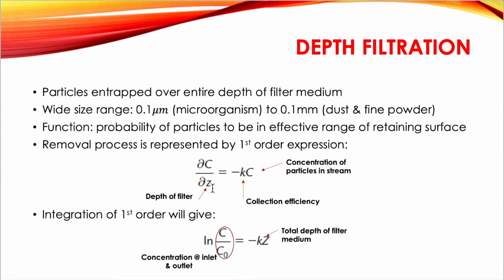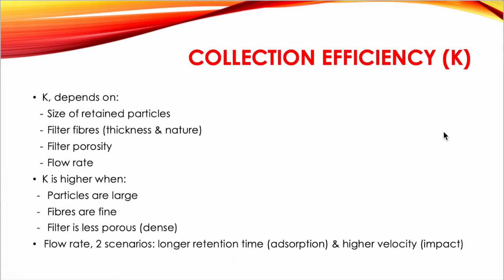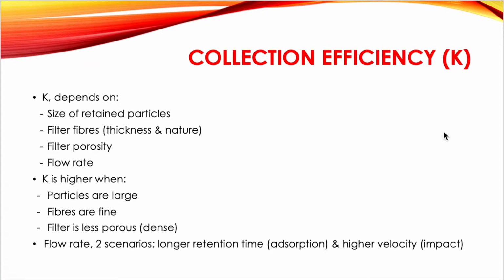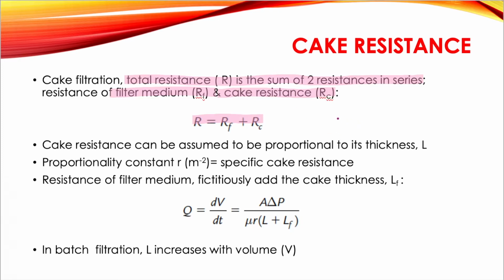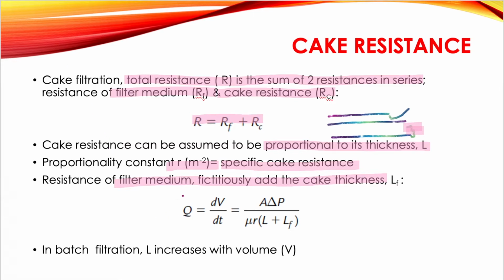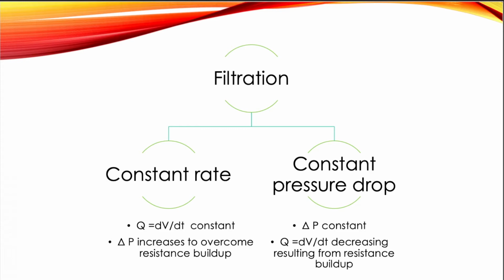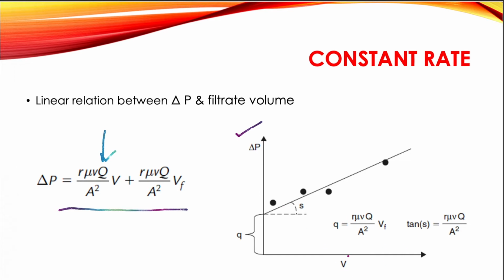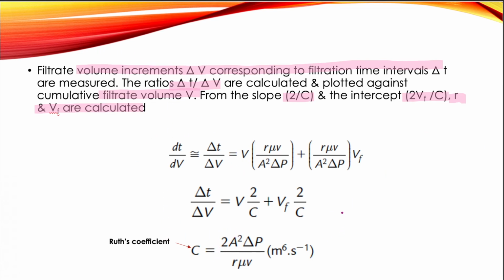Part 2 Filtration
Continuation from the Part 1 Filtration lecture video